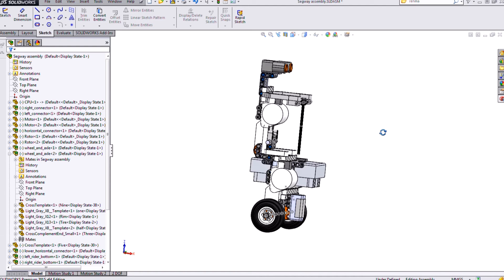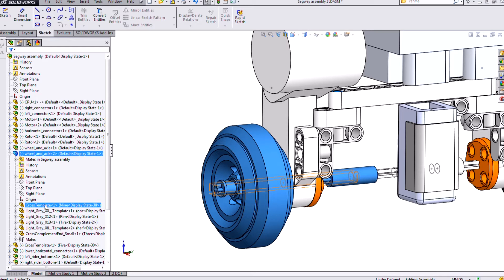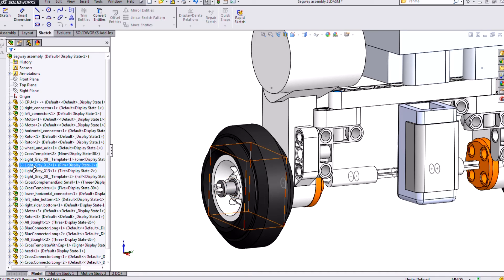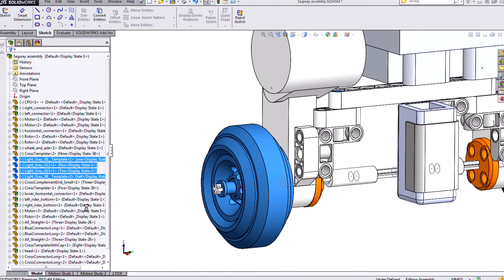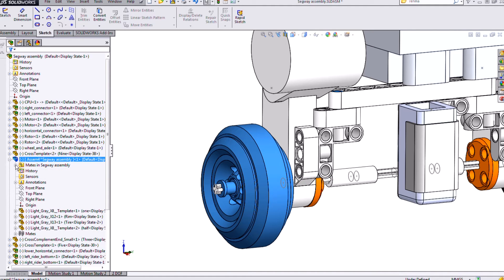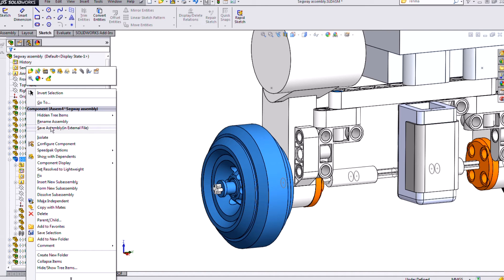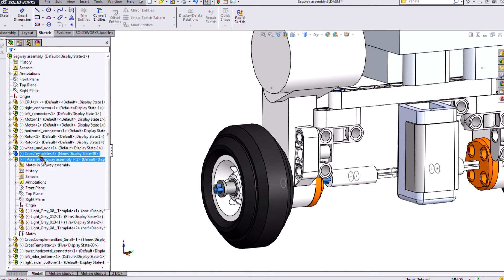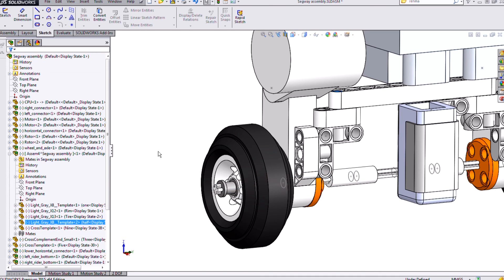SOLIDWORKS - Breaking Down and Creating Subassemblies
This video shows how to dissolve a subassembly and create new subassemblies from the assembly environment.